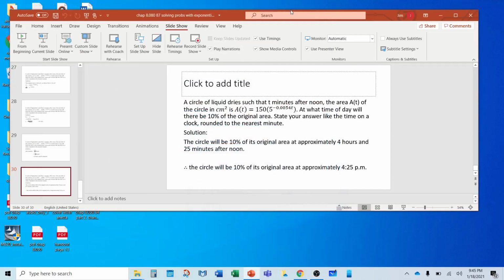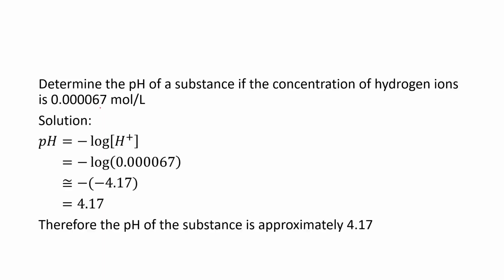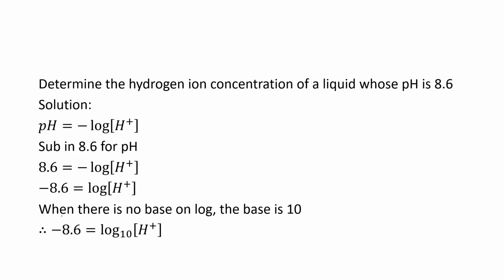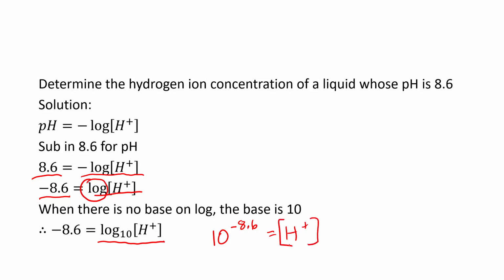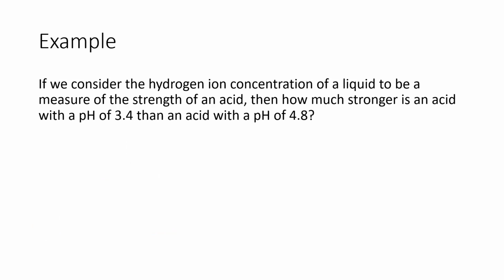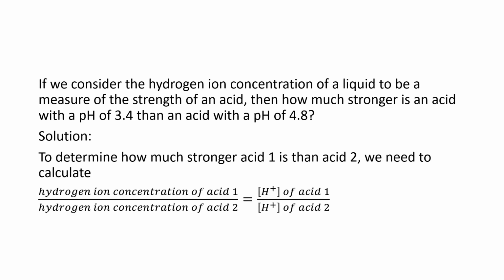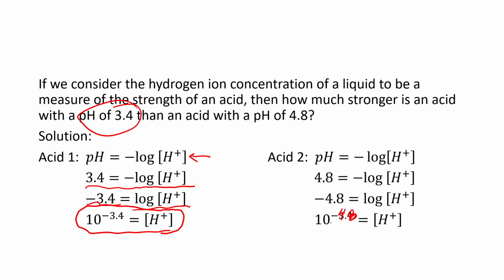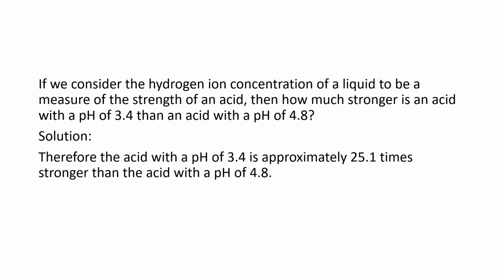Advanced Functions MHF4U Example Chap 8.080 pH Word Problems (logarithms)